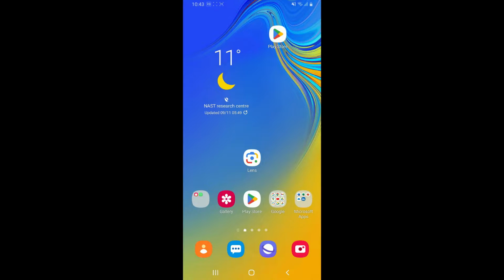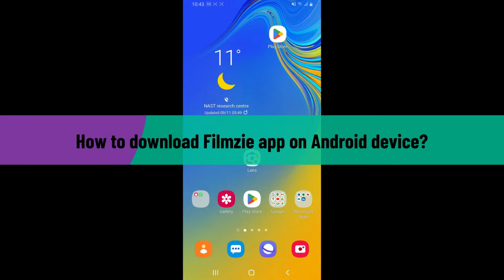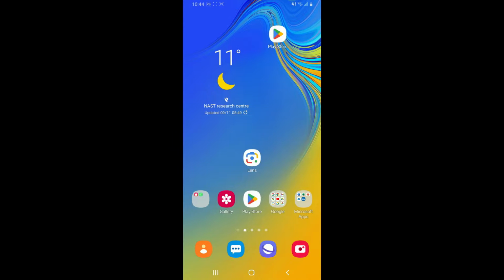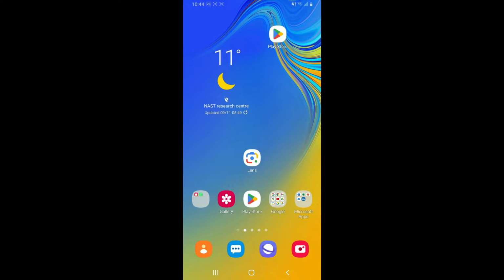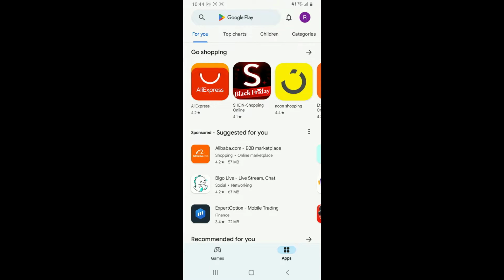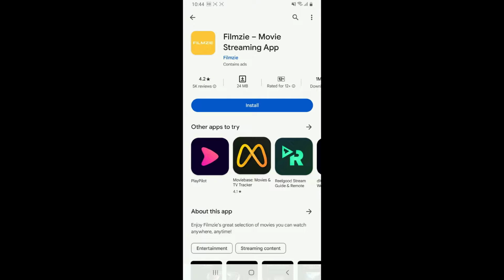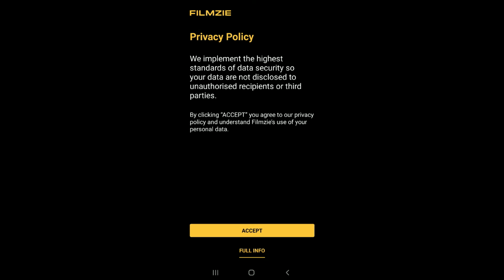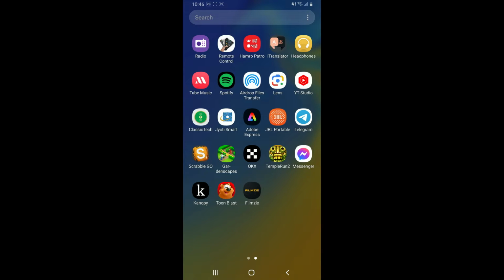How to Download & Install Filmzie App on Your Android Device 2023?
Unlock a world of movies at your fingertips! Follow our guide on how to download and install the Filmzie app on your Android device. Dive into a library of films and enjoy the ultimate cinematic experience on the go. Watch now and start your Filmzie journey!